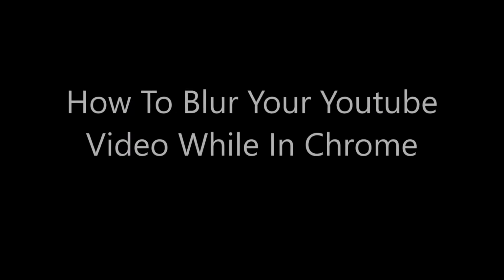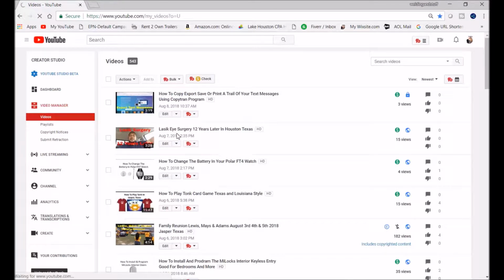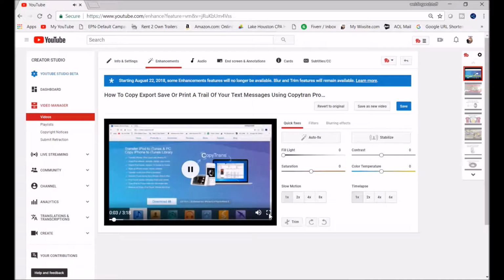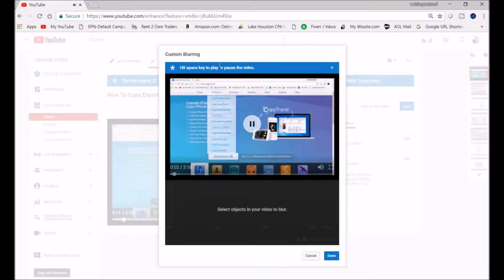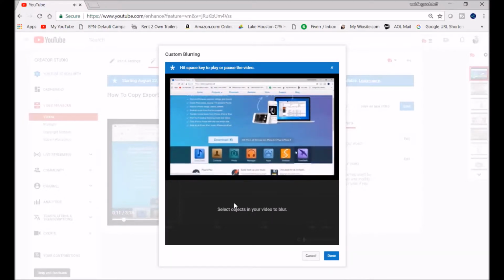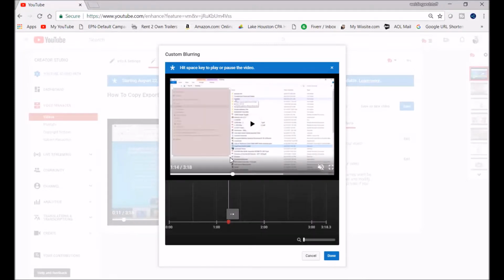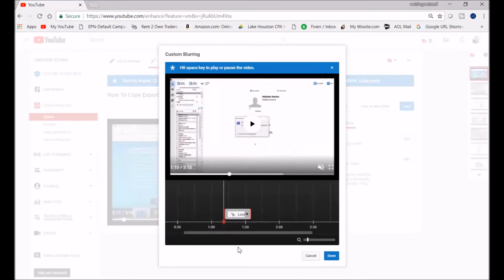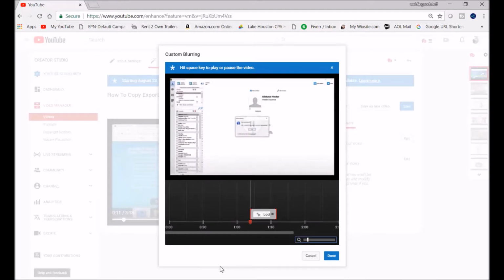How to custom blur youtube videos while in Chrome